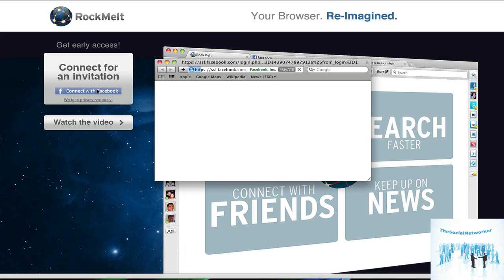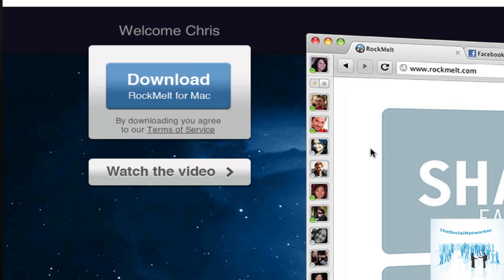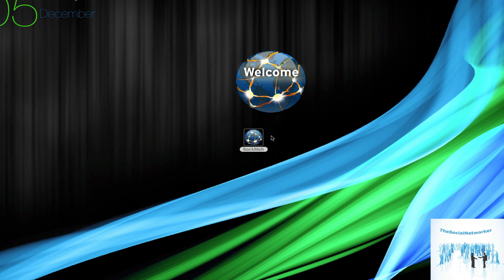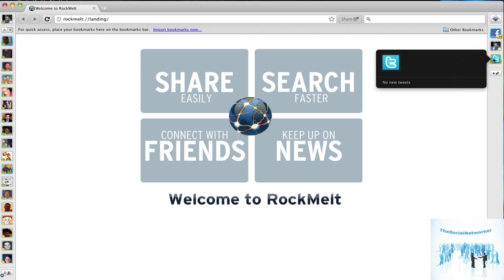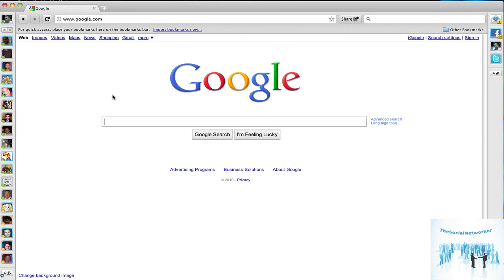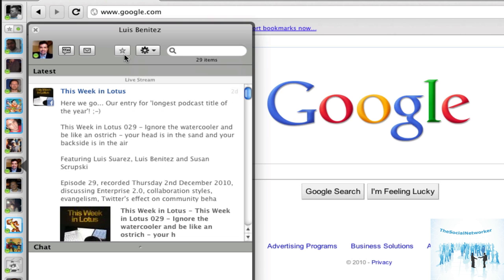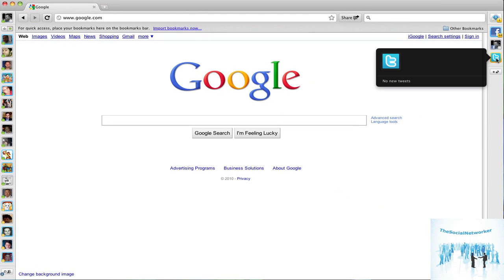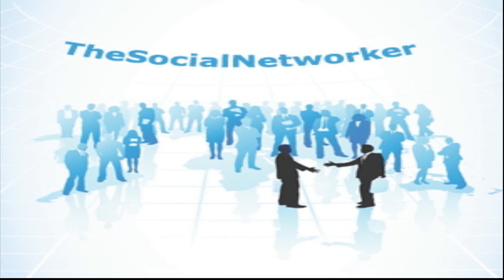TheSocialNetworker Episode 15 - Rockmelt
A walkthrough fo the setup and features of the RockMelt browser